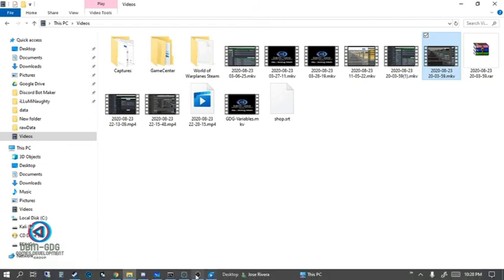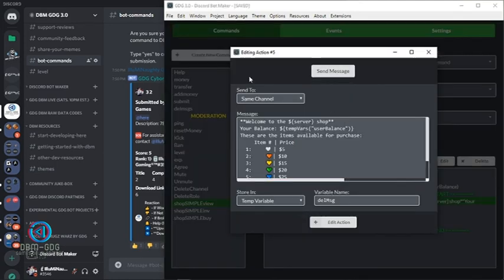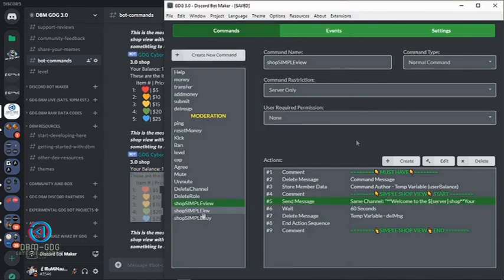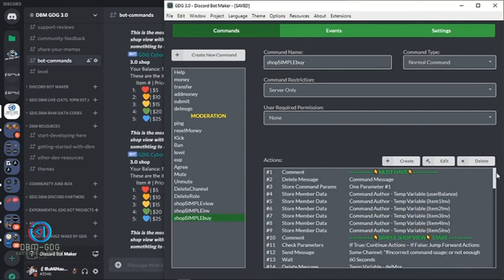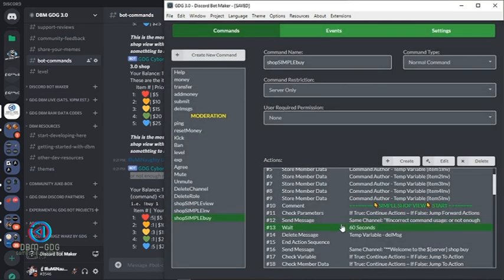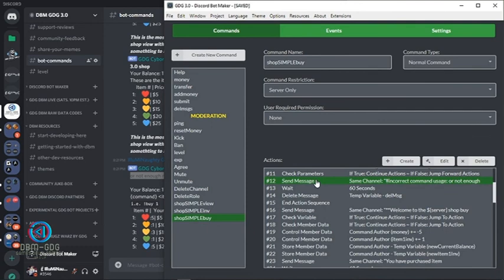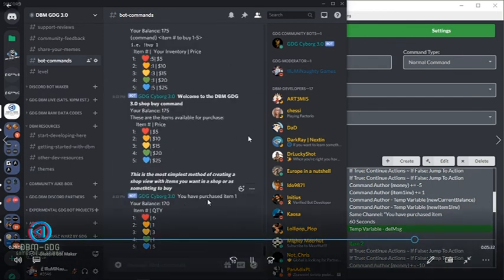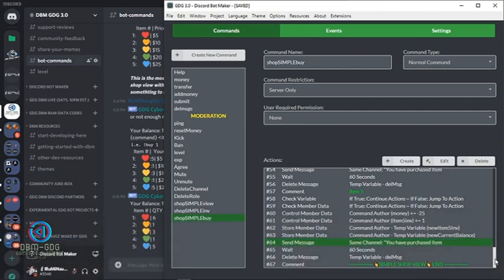2020 DBM-GDG Discord Bot Maker - Simple Basic Shop System Fully working & explained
GET THE RAWDATA USED HERE IN THIS VIDEO BY JOINING OUR DISCORD SERVER.